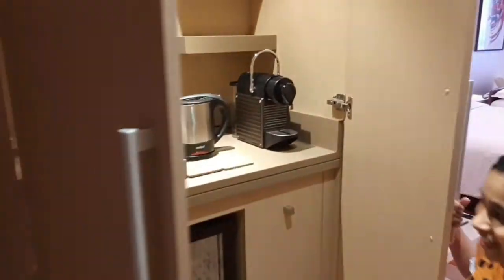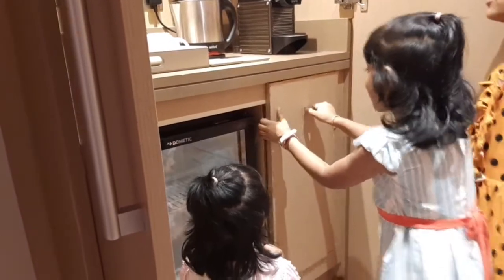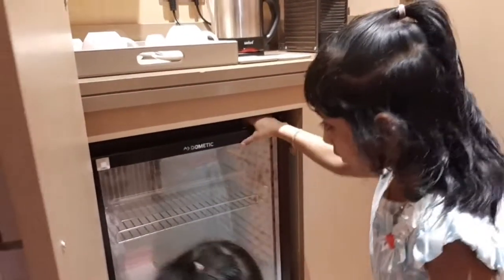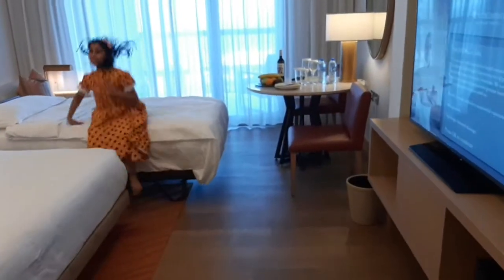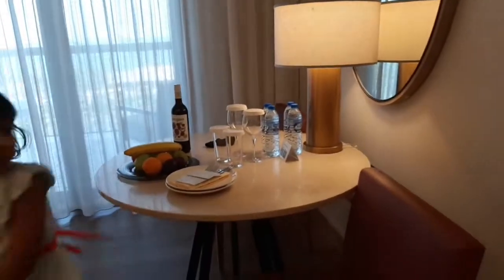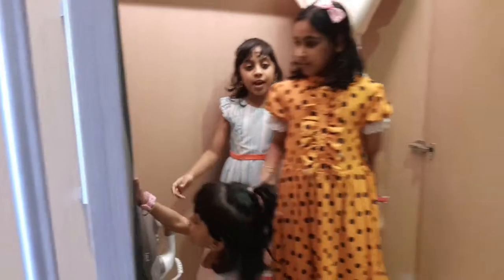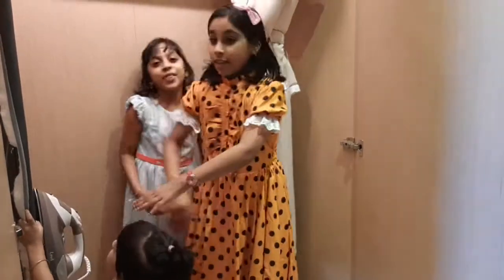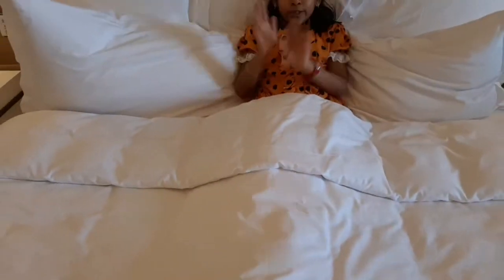InterContinental Fujairah Resort (IHG Hotel) IHGHotelFujairah || Part 1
This video is all about the IHG Hotel staycation,its a 5 ⭐⭐⭐⭐⭐  Hotel
Beautiful ambience,spectacular beach view must visit staycation...